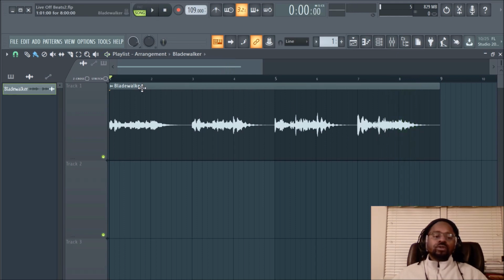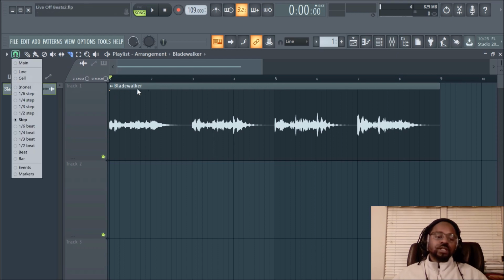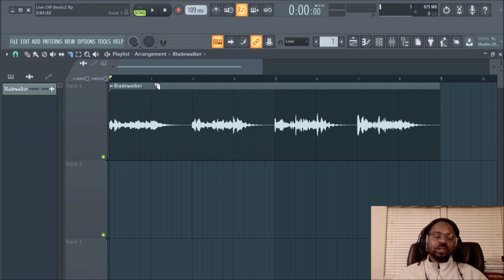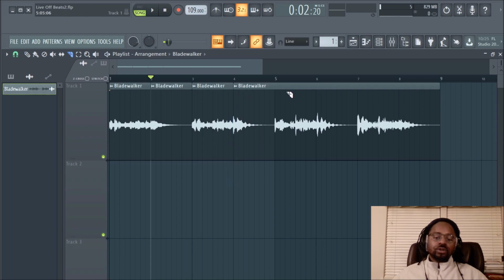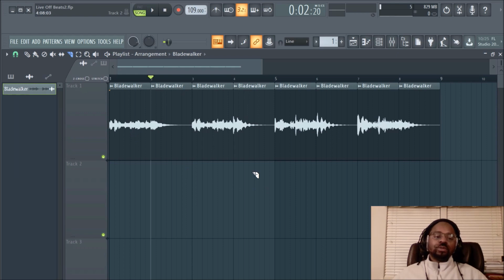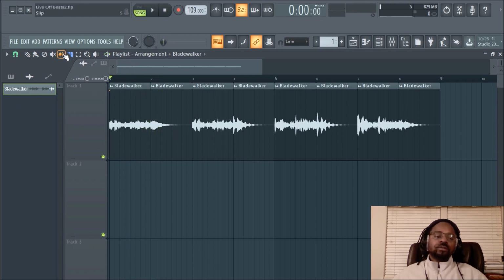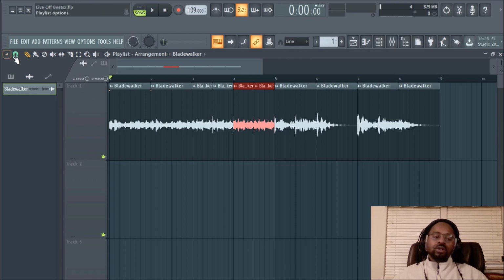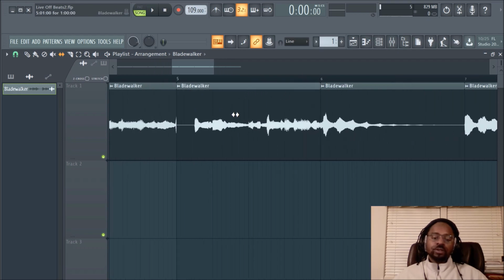The Power of the Slip Tool in FL Studio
Download the Domination Drum Pack (1,550 Drum sounds) for discount